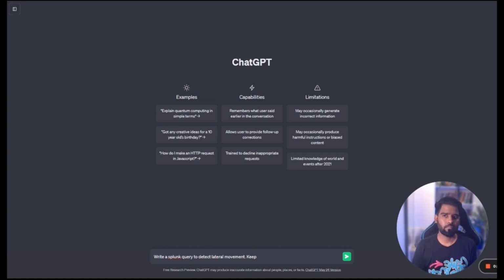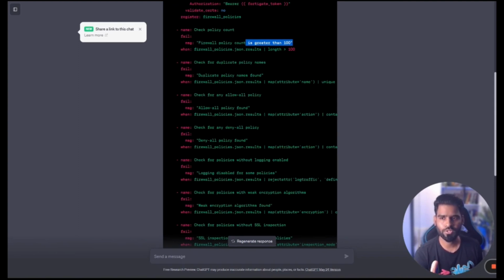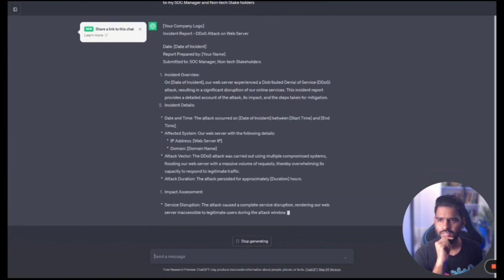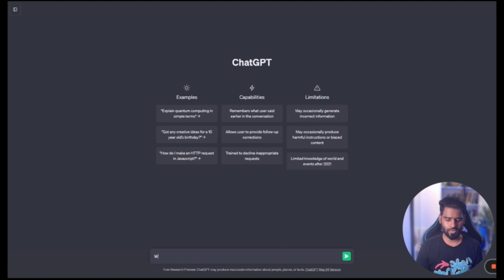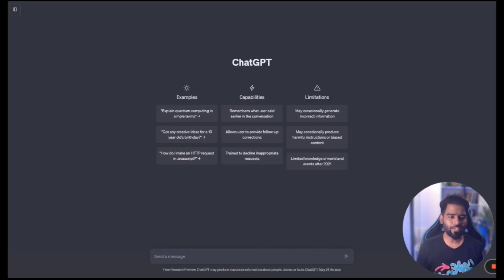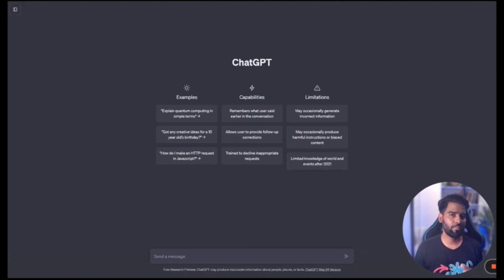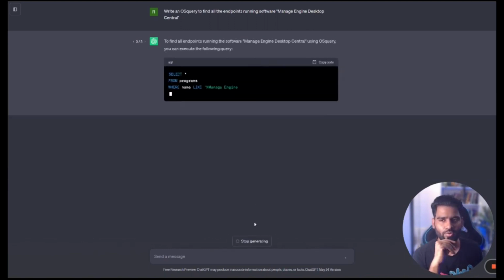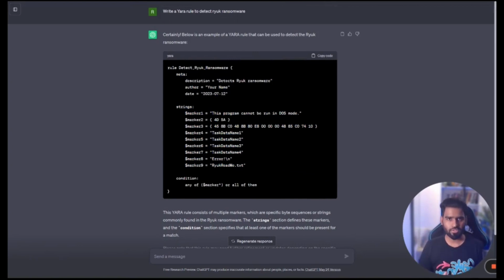ChatGPT For SOC Analyst [10 Practical Use Cases] | Rajneesh Gupta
[FREE GUIDE] 7 Steps to get Cybersecurity Job in 90 days